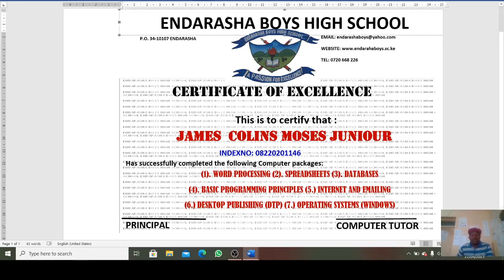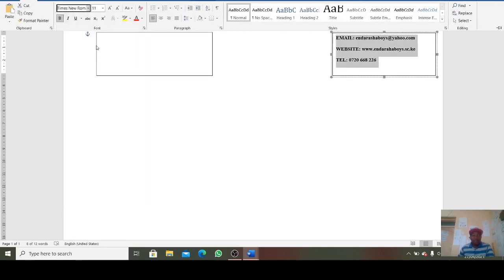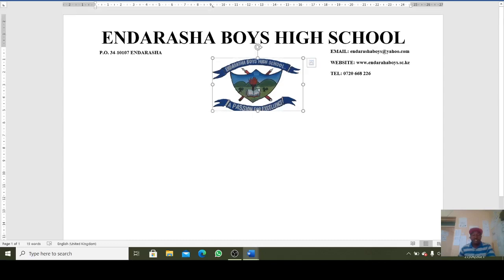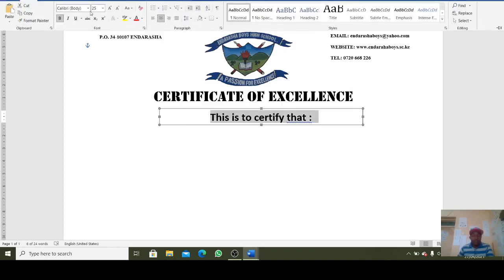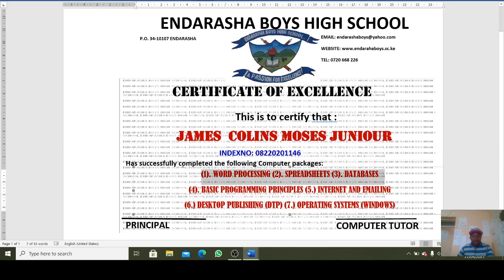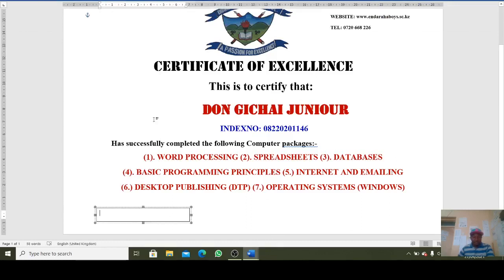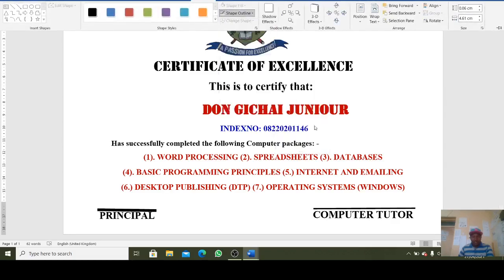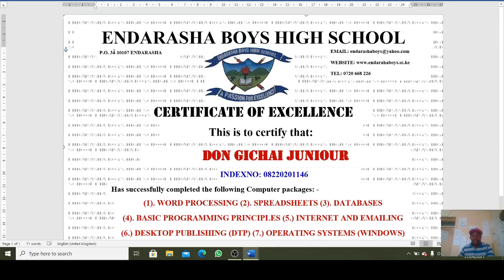How to Create a Certificate with Custom WaterMark using Textboxes in Microsoft Word